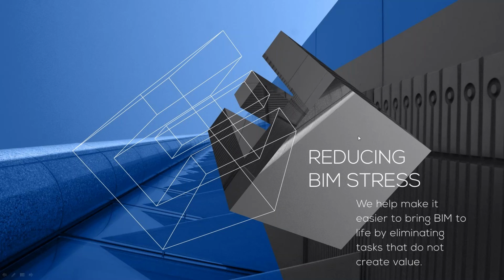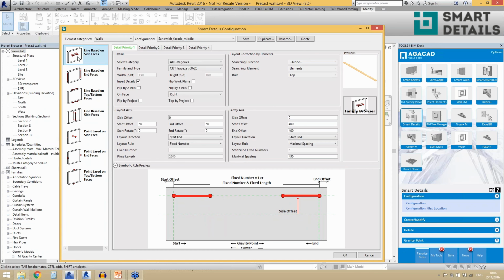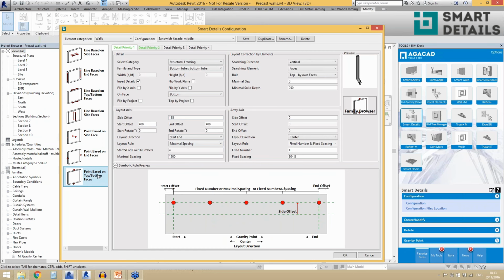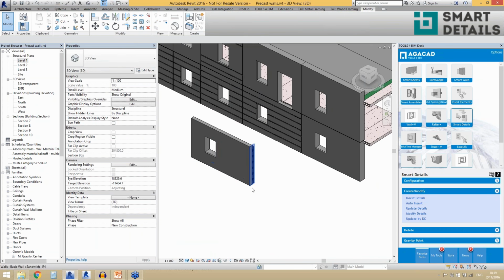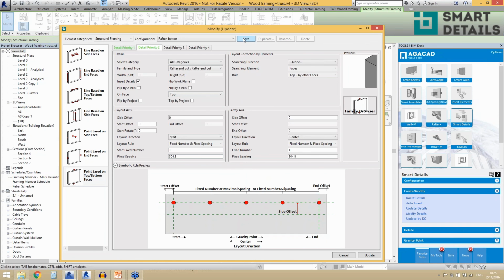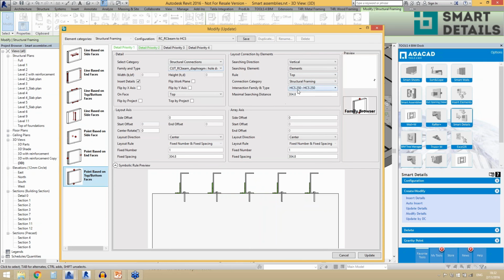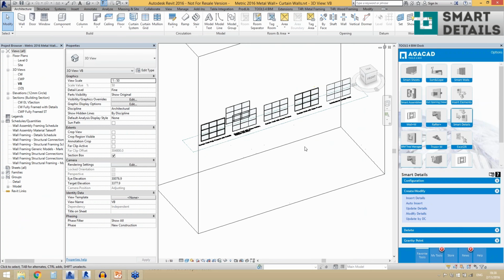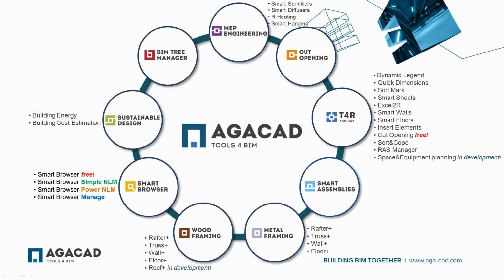Easier Detailing in Revit Models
In this AGACAD webinar, see how to use Smart Details in various modeling tasks. Topics:
• Working with MEP elements
• Modeling connections and cuts on structural framing elements
• Creating precast wall elements
• Modeling curtain walls
• Creating and editing detail arrangement sets

An advanced solution for faster LOD400 modeling in Revit®. It is amazingly effective: load your families to the project, define rules and insert hundreds of elements into the project with a few clicks, follow project changes and quickly update, modify inserted details.

Hosted by: Valensas Balsevicius | MEng Structural Engineering, BIM Application Engineer & Certified Revit Structural Professional